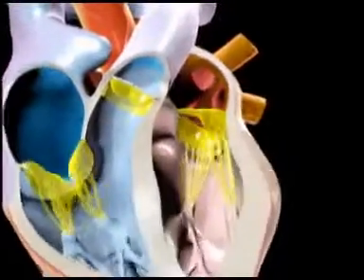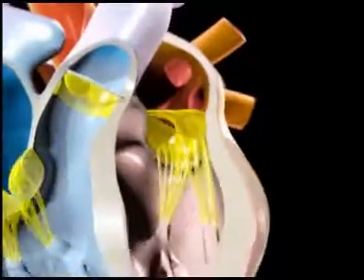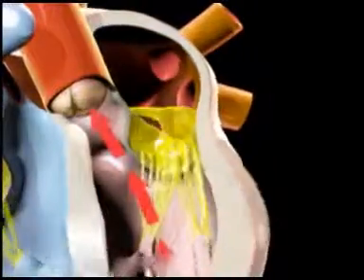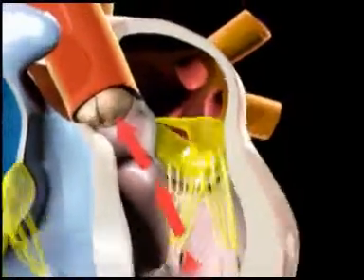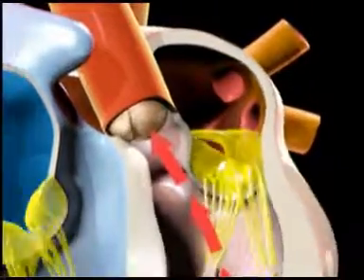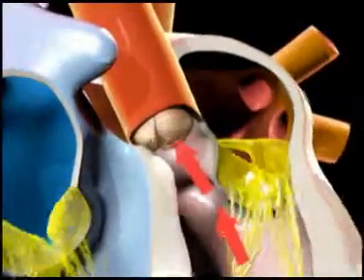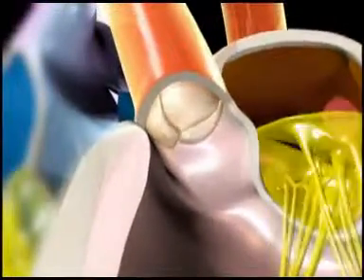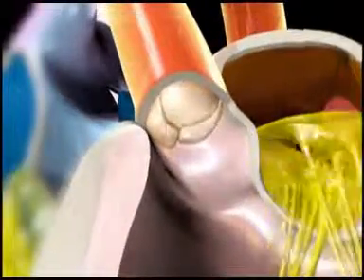Cardiac Cycle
MR. ARUN KUMAR PH. 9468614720